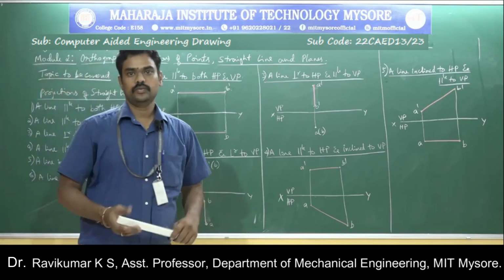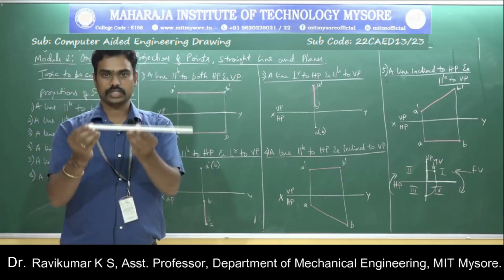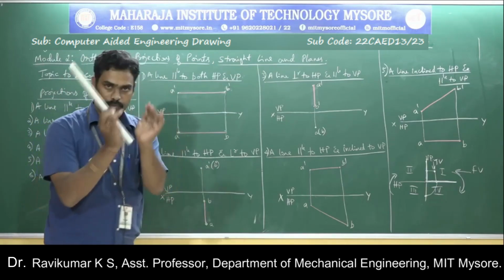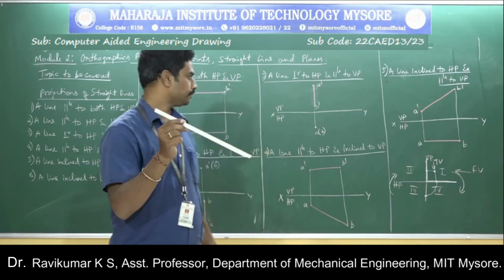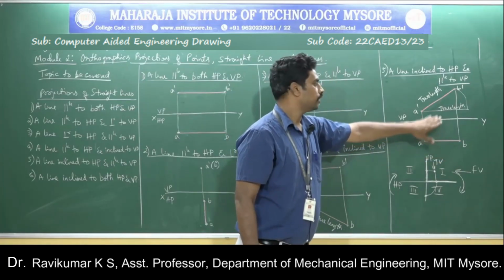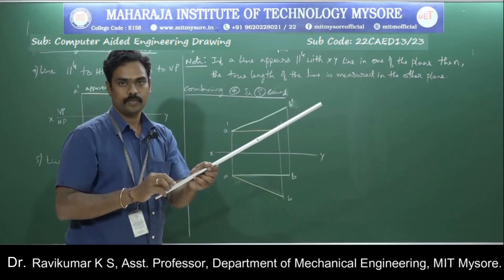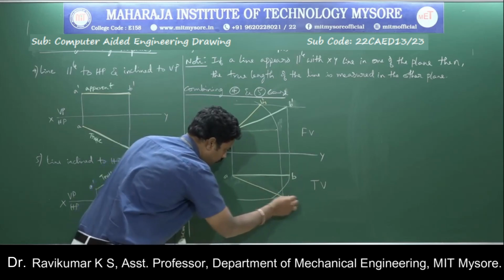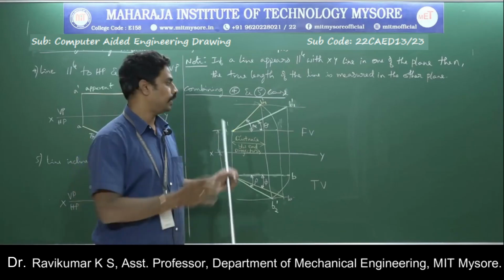1st CAED 22CAED13 Module 1 Session 4 Prof RKS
Subject: Computer Aided Engineering Drawing - 22CAED13-23
Topics: Orthographic Projections of Lines
Faculty: Dr. Ravikumar K S